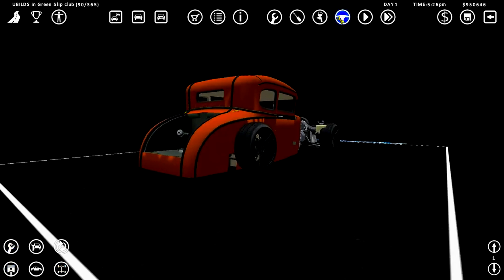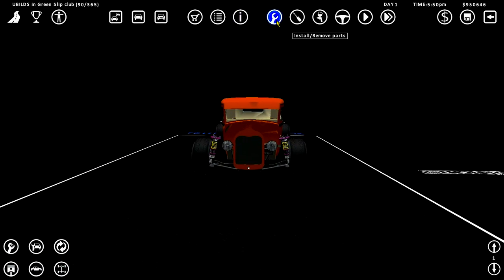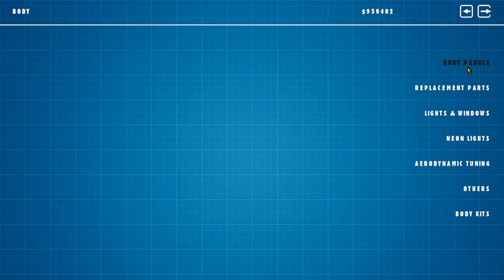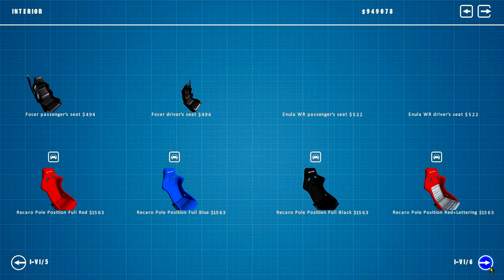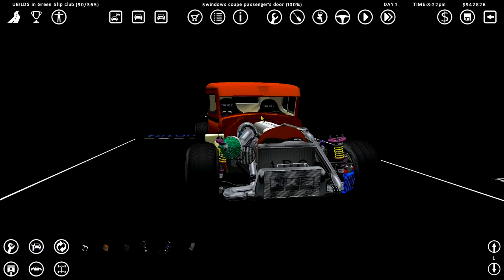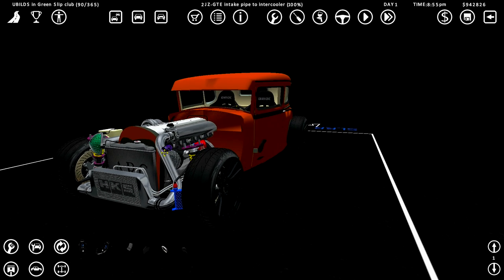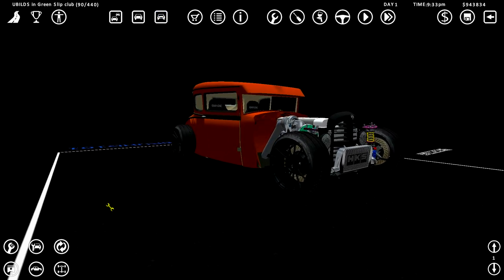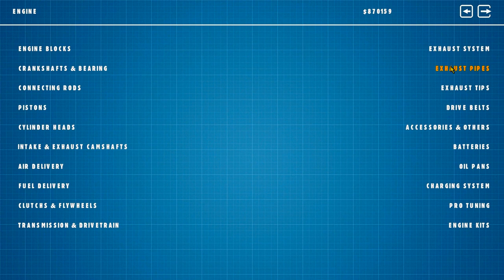2JZ SWAPPED 1929 FORD HOTROD SEMA BUILD - SLRR BUILDS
►THE CRAZIEST BUILD EVER? A 1929 Model A HOTROD with a 2JZ GTE engine swap, with GREDDY coilovers and BIG BRAKE Brembos. And of course a little bit of NOS. Perfect SEMA build.

►STEAM GROUP IS LIVE, JOIN UP!